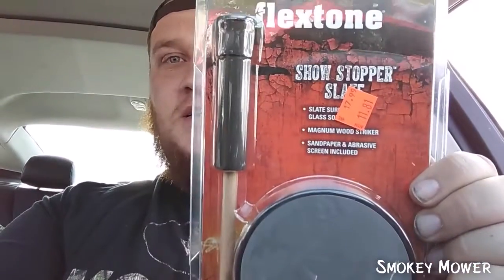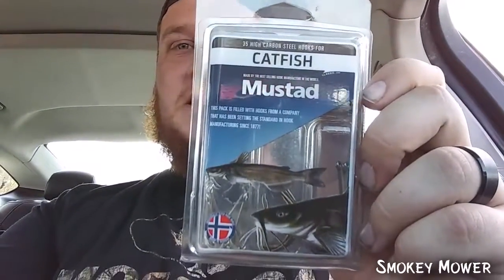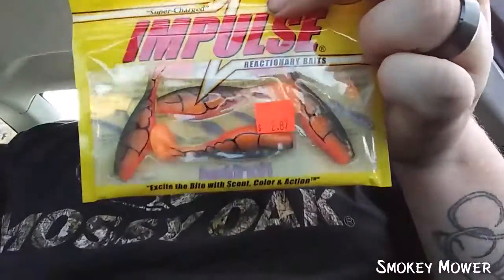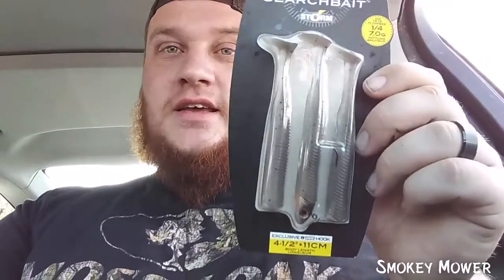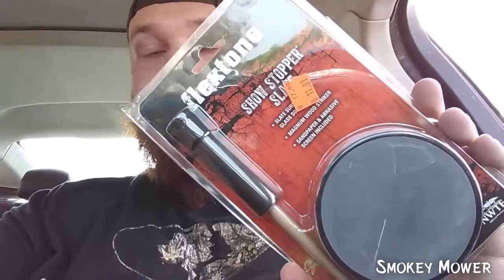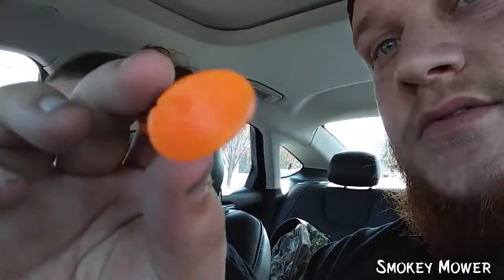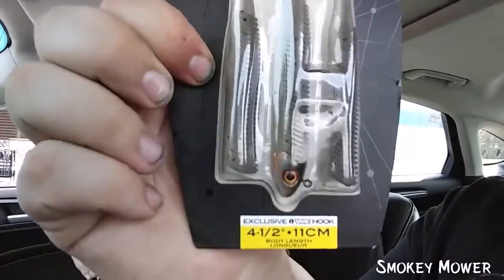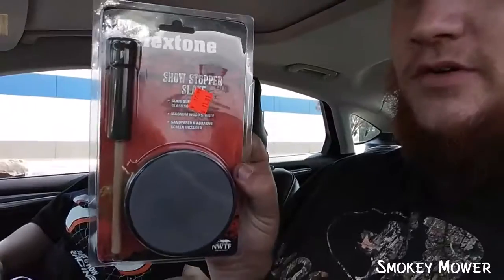Gander Outdoors Closeout Sale